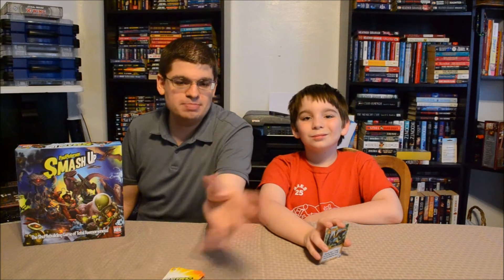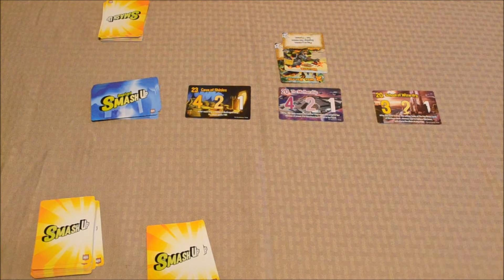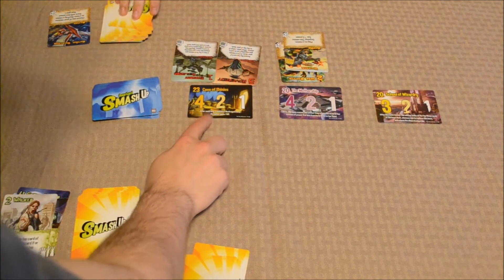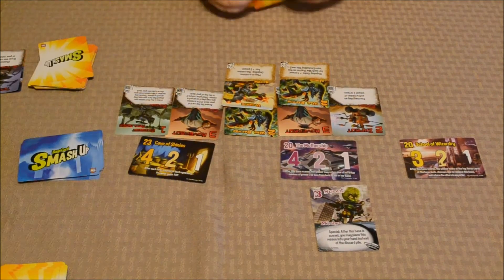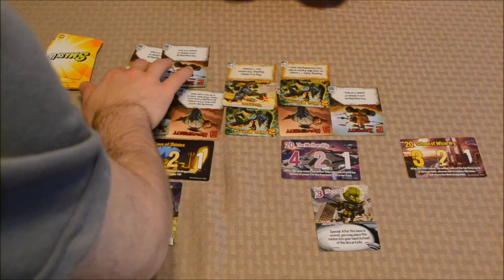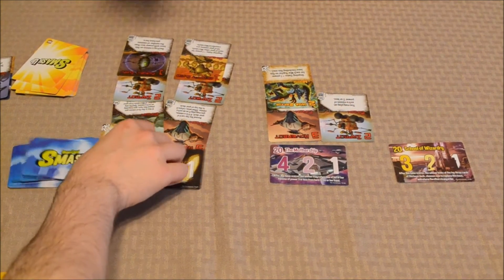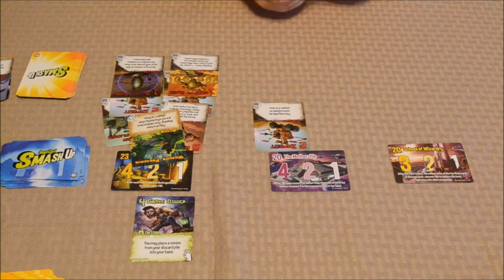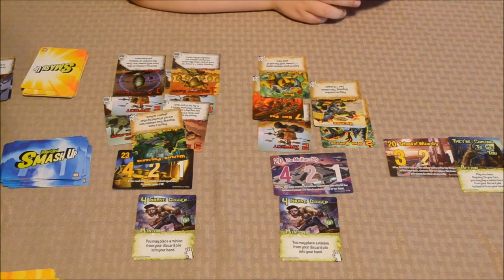DGA Plays Board Games: Smash Up w/ Dad & Vinnie Jr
Smash Up Gameplay / Let's Play Video